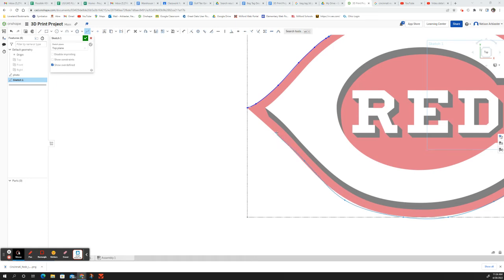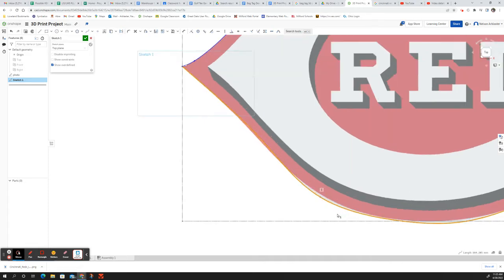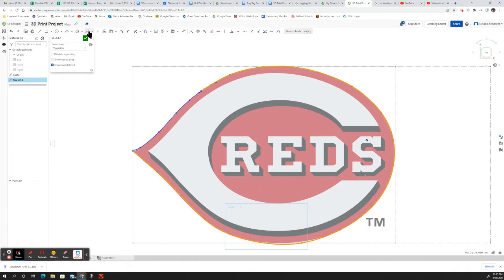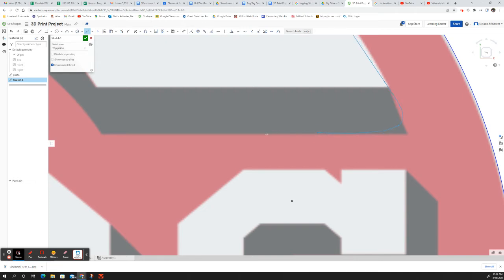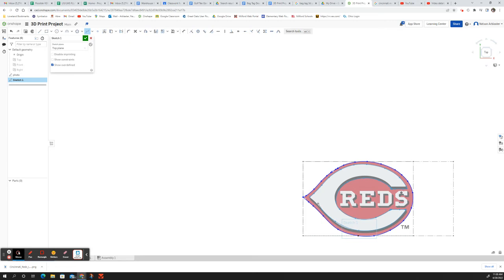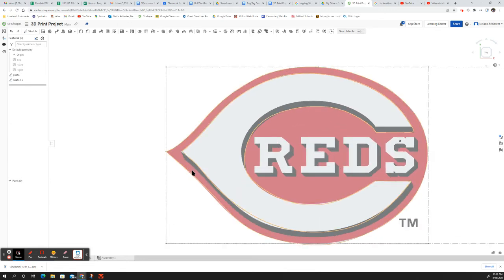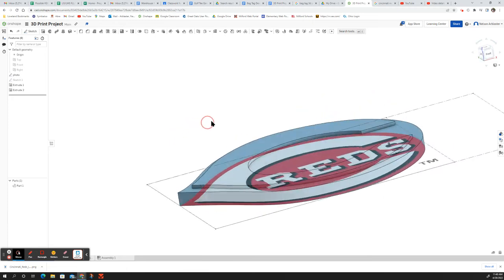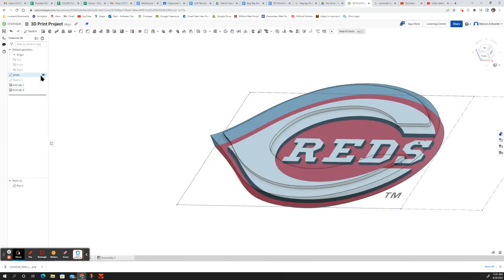How to use the Spline Tool in Onshape